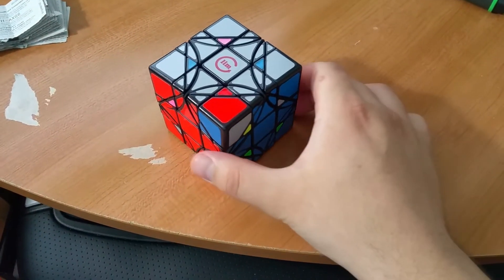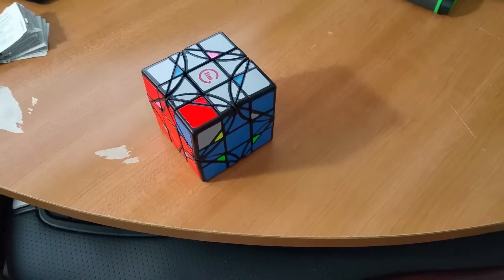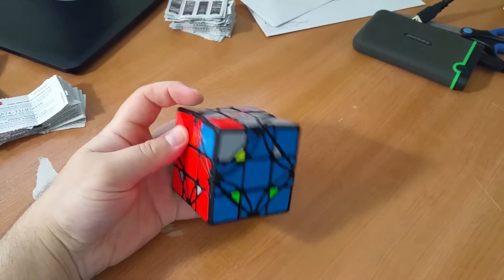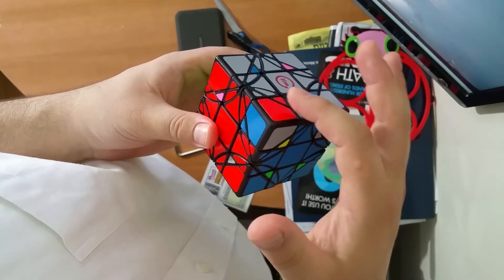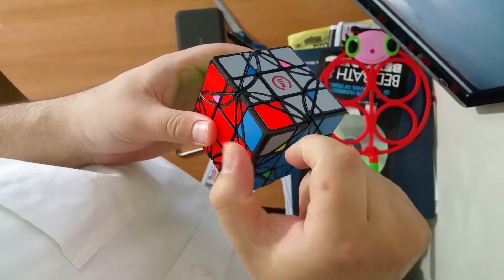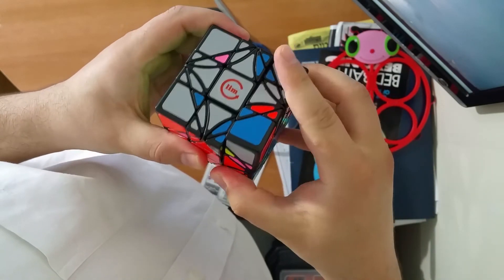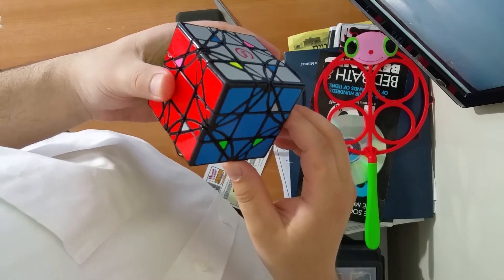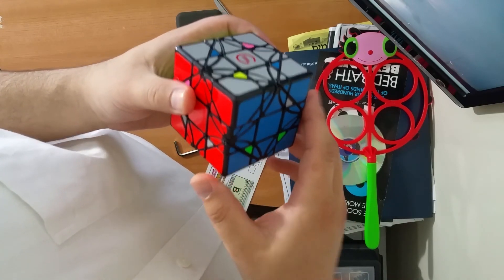3x3x3 Dreidel Parity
How to solve a parity on the Limcube 3x3x3 Dreidel. This is the corner parity, where one corner is flipped. It's a quick solve!